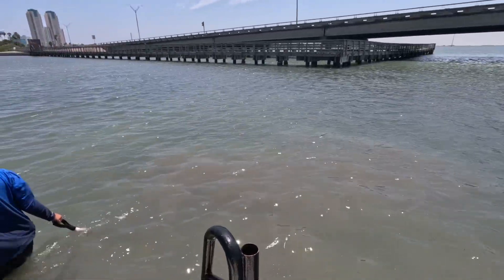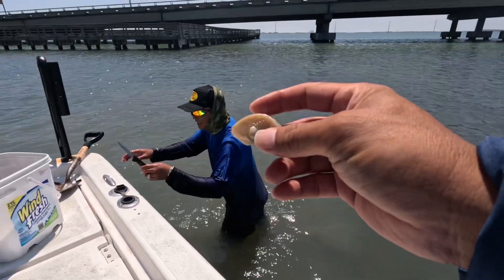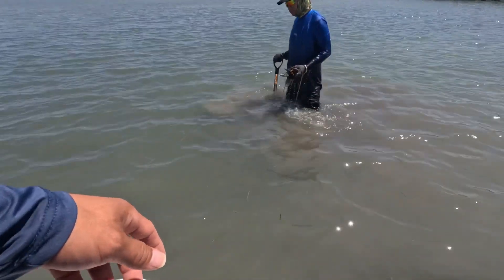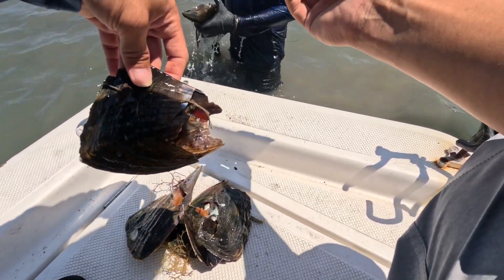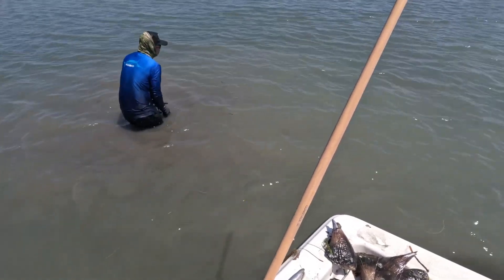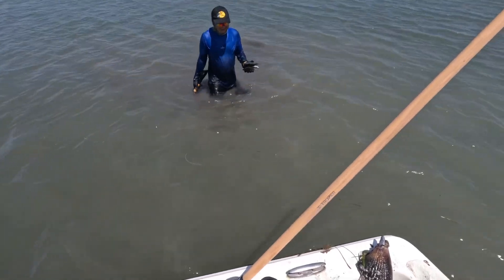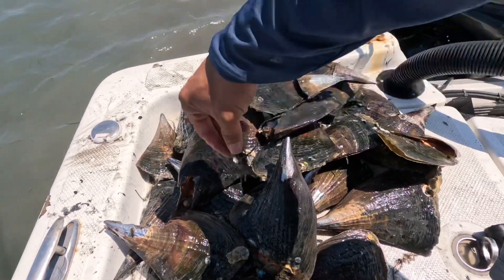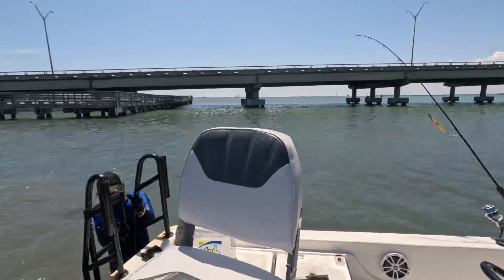Where and How to Catch Shellfish?(Pen Clams)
In this video, we'll show you where and how to catch clams in the South Padre Texas. Shellfish is a great source of protein and magnesium, so be sure to try this delicious recipe at home!

Clams are a great seafood option whether you're looking for something casual or something special. In this video, we'll show you how to catch clams the right way so you can enjoy these delicious creatures at home!